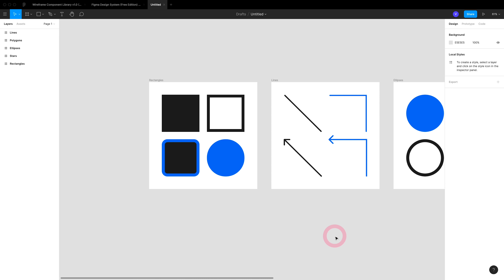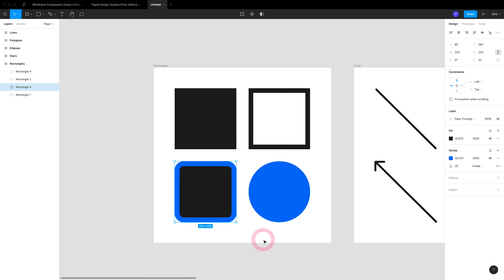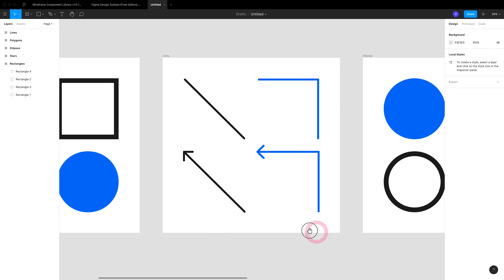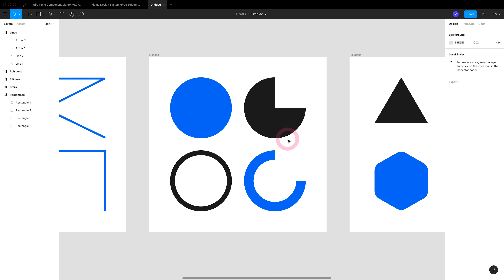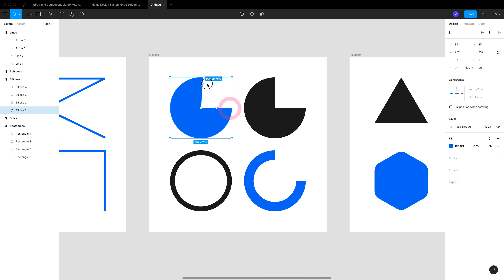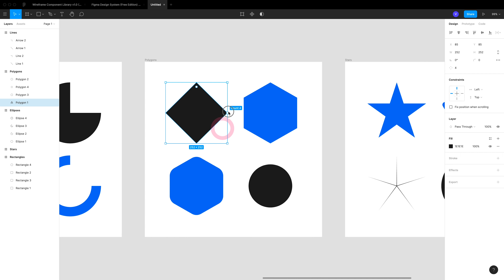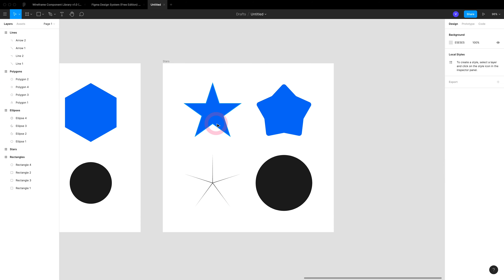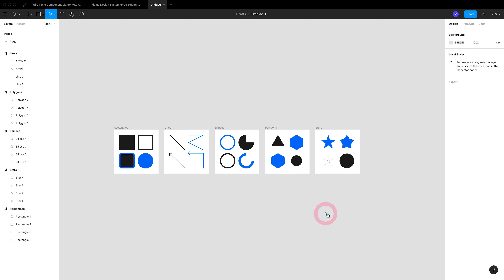Shapes Tool Figma Tutorial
This is a quick tutorial going over all of the available shapes in Figma and how you can unlock their full potential.